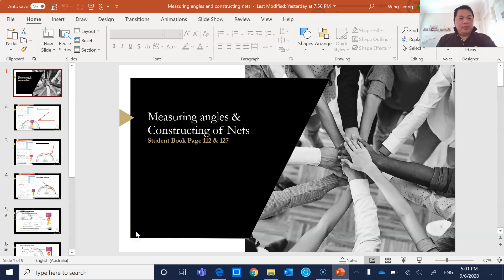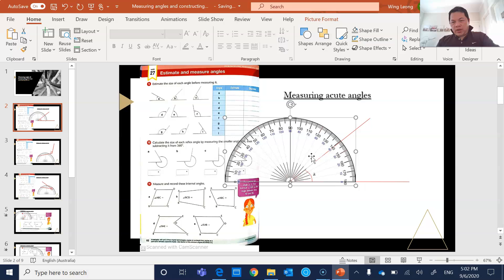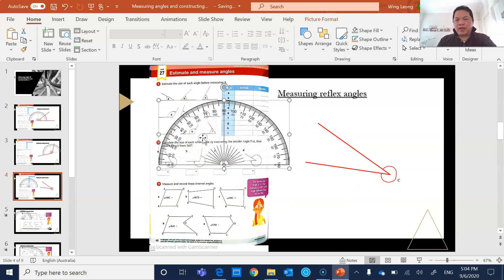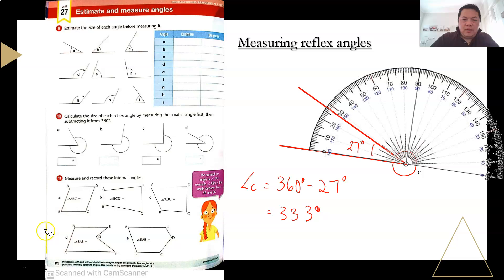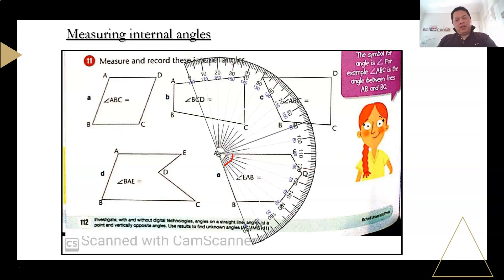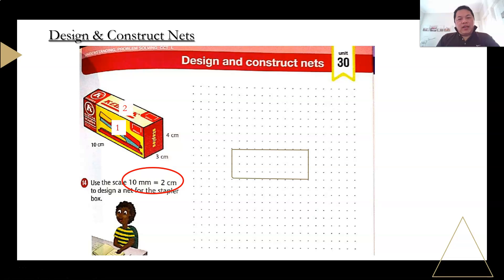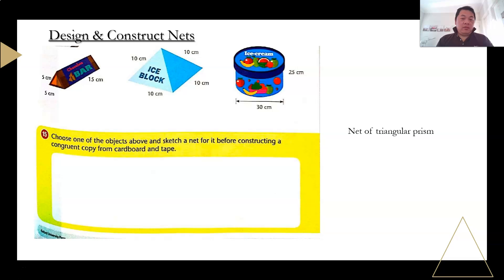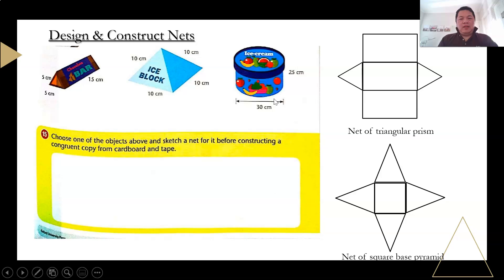Measuring angles and constructing net